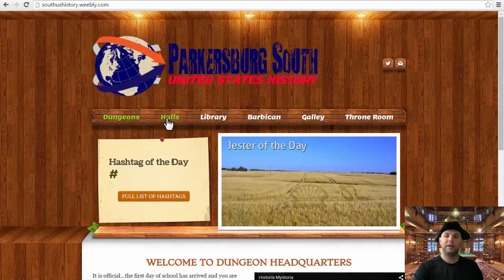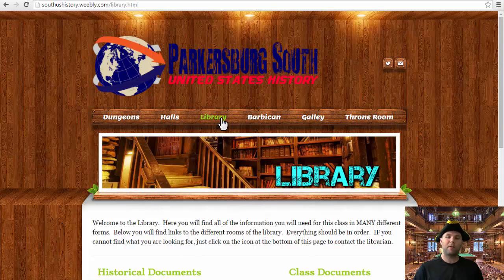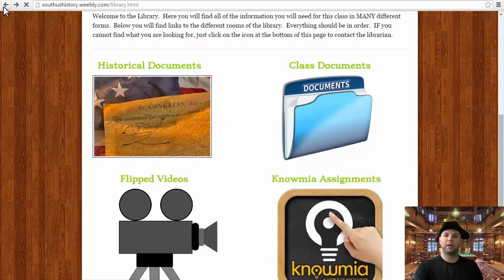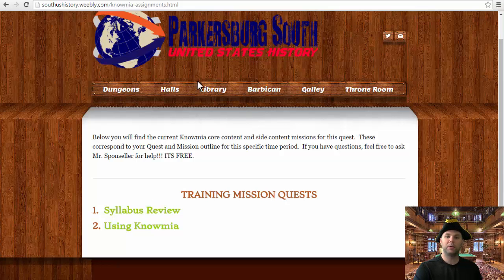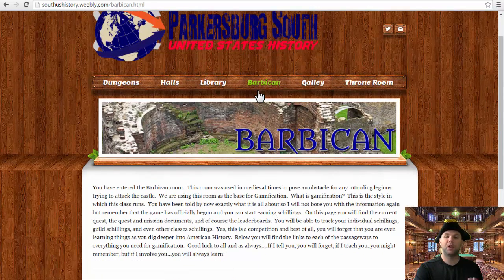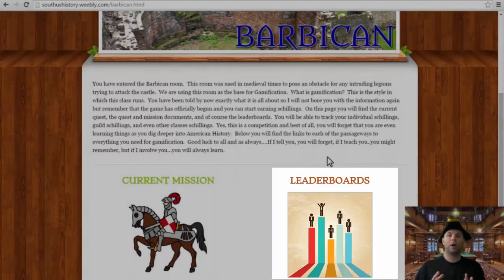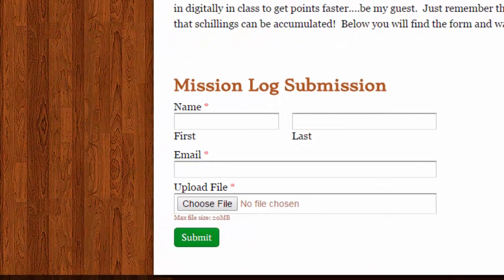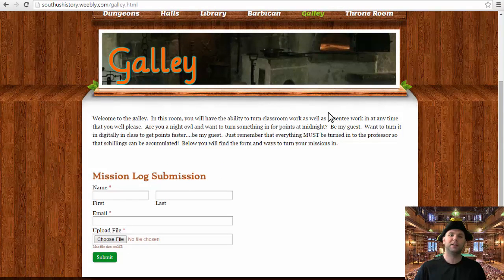Gamification Part 1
Join Professor Sponseller from the Billiard Room as he gives a tour of the Palace Castle and what you can expect while using the class website throughout the year.